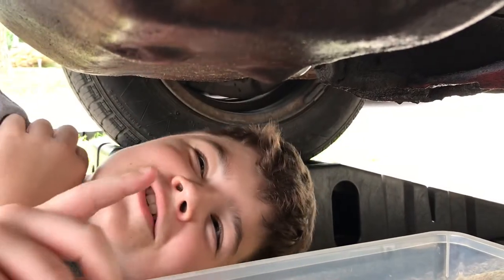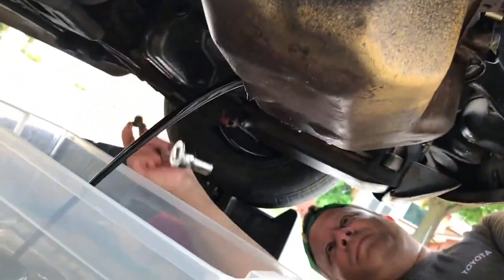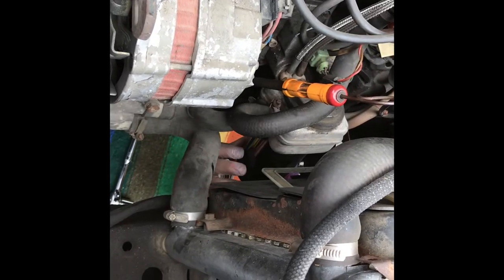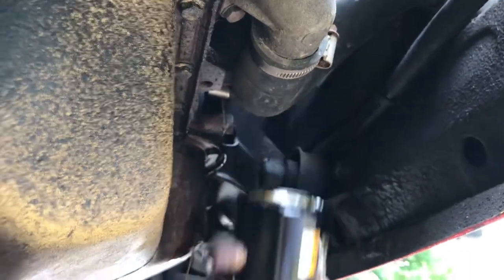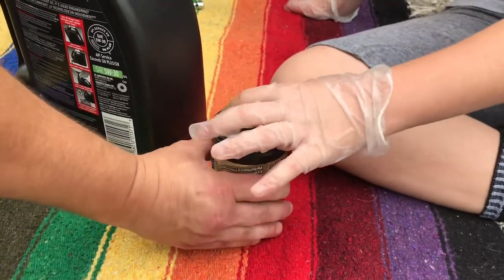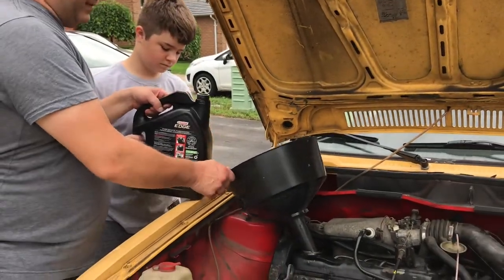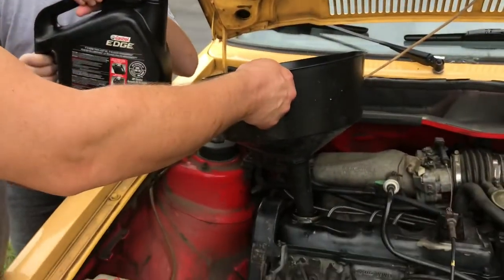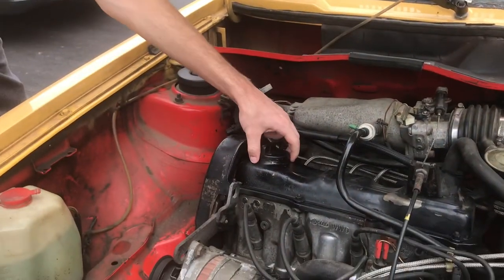Oil Change - 1984 VW Rabbit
We change out the oil and filter on the Rabbit!